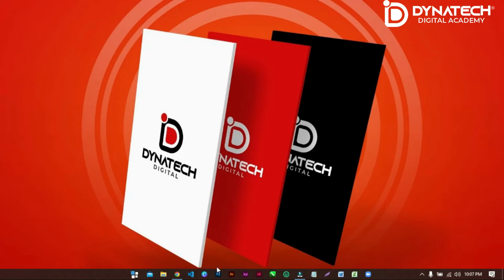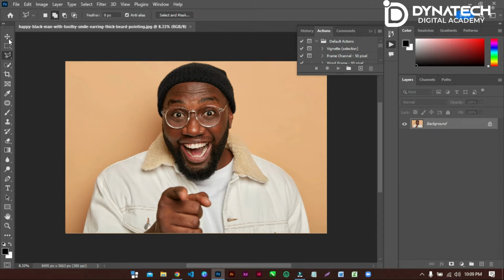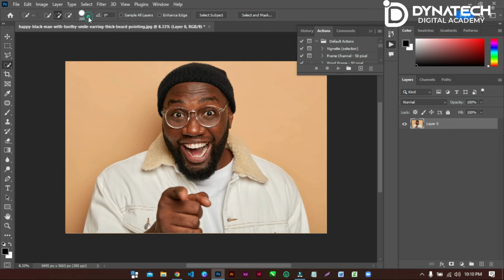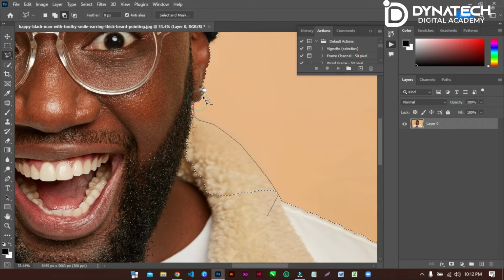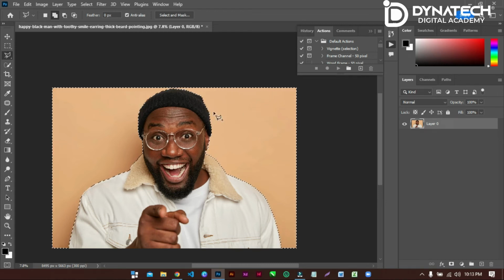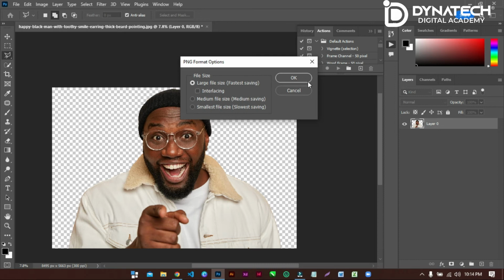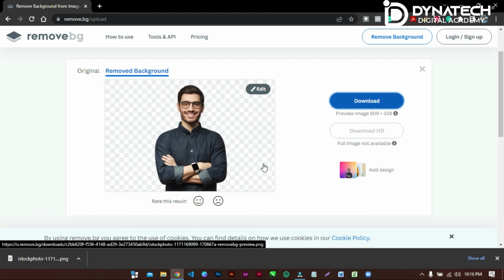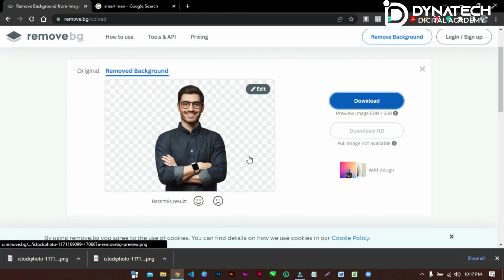How to Remove Image Background with Adobe Photoshop CC in Less Than 10 Minutes - 2022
Become a Graphic Designer in 30 Days | How to Remove Image Background with Adobe Photoshop CC in Less Than 10 Minutes - 2022